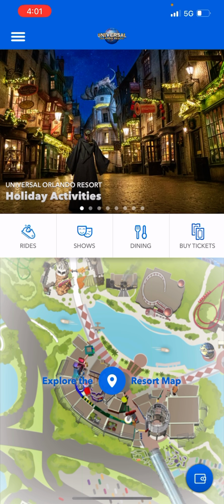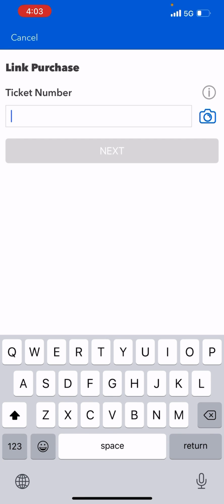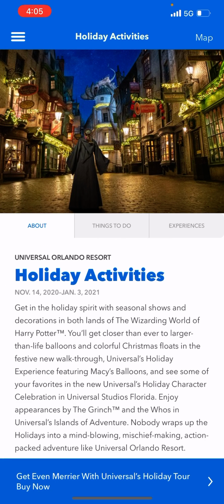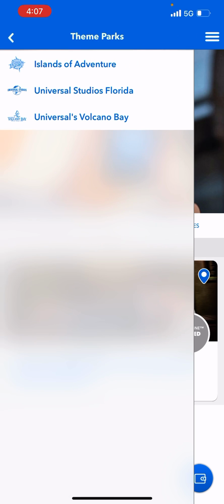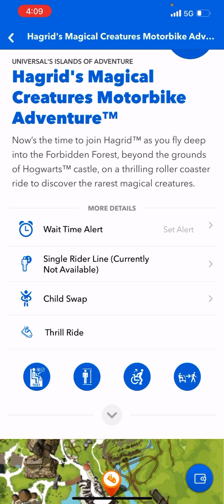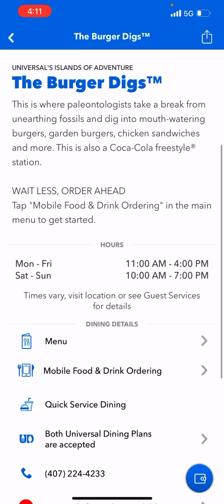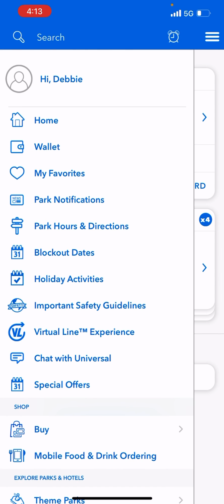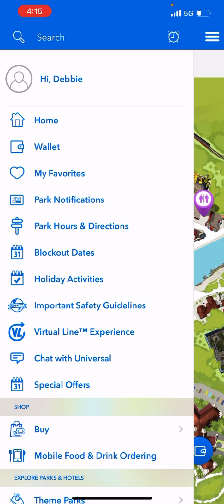How to use the Universal Studios Orlando Florida App- highlighting features and main things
Here is a screen recording showing all of the things that the Universal Studios Florida App can do for you and help you while visiting there.

We are Universal Studios Florida EXPERTS and would love to help you plan your next trip. No fee to you, so it cost you nothing for our help when your trip is booked with us. Yes, same cost as doing it yourself with none of the benefit of having an EXPERT help you! Not all of our Tips and Tricks are publicly posted. We have Unlisted Private Videos that are only for those that we help plan their trips.

Here is the follow up Video showing Higher Crowds and how to get the Virtual Queue Passes.